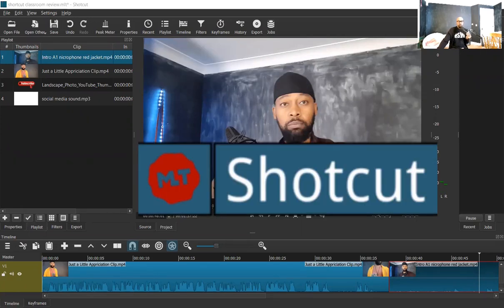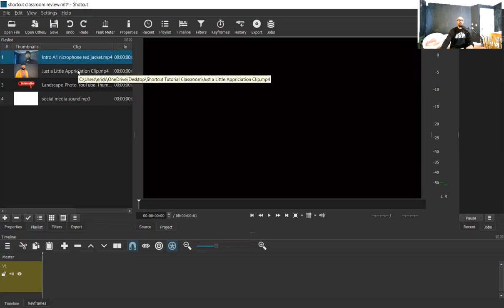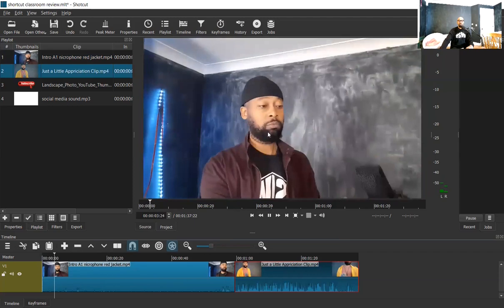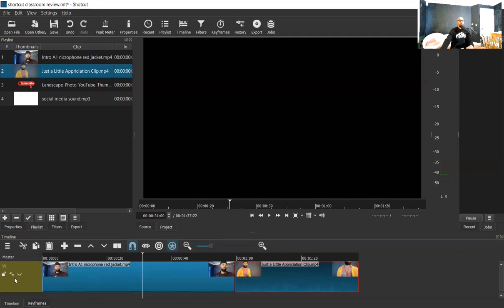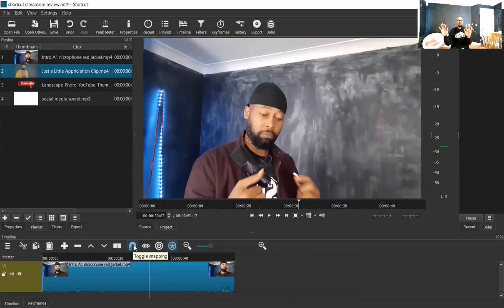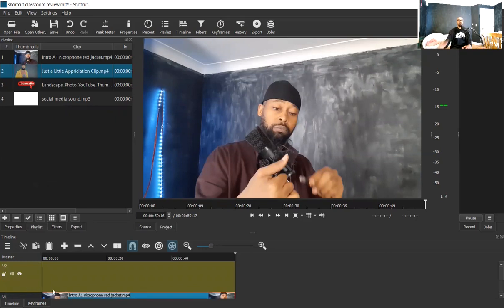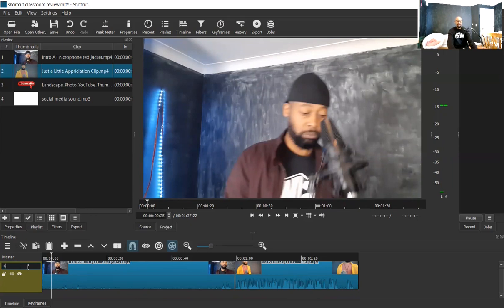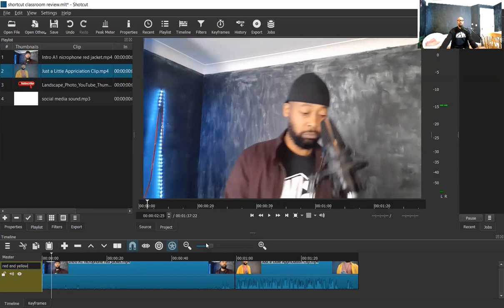SHORTCUT Video Editor Tutorial, Most Common Tools | Eric Kita, Part2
SHORTCUT Video Editor Tutorial, Most Common Tools | Eric Kita, Part 2. Full SHORTCUT Tutorial in 5 parts, Series. Everything there is to Know in All 5 Episodes to start making Awesome Videos. Best video editing software. Free Video editor no watermark.